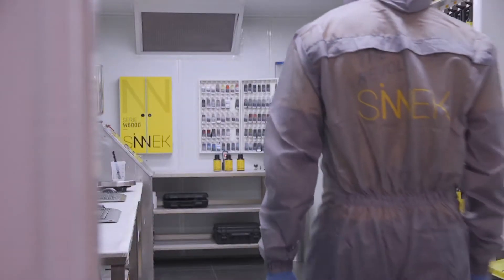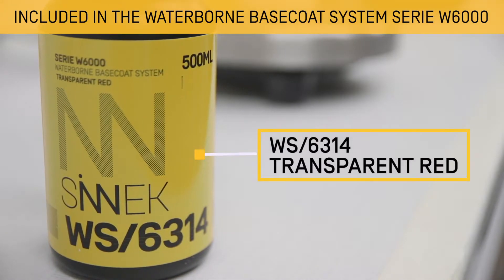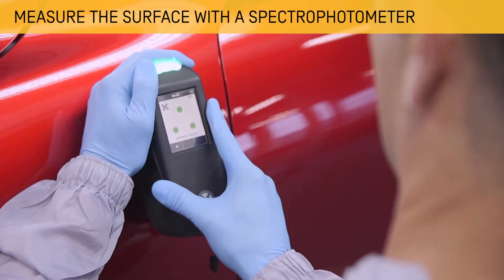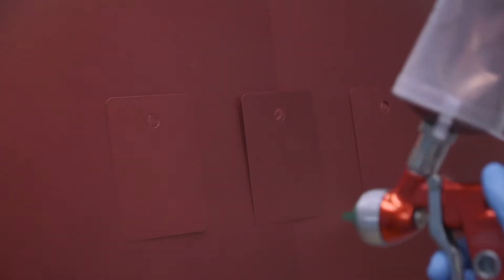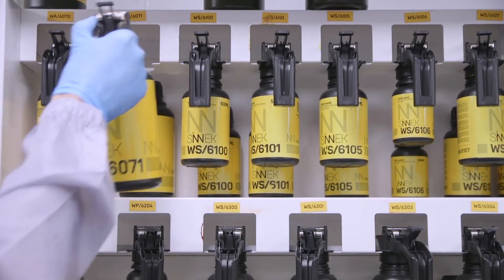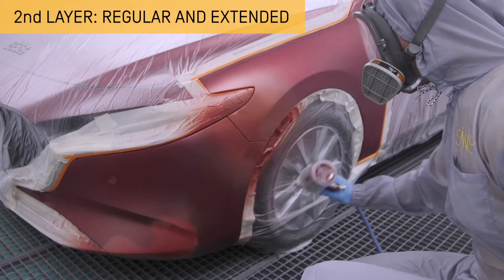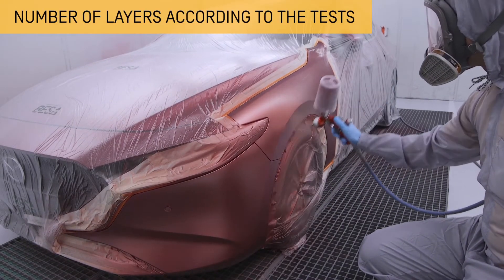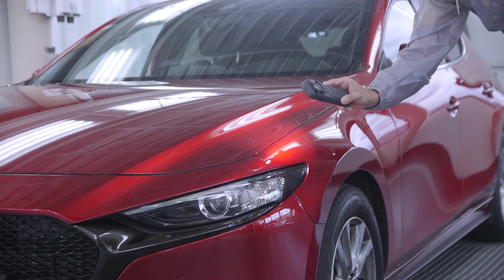How to Reproduce - Mazda 46V SOUL RED CRYSTAL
With this video you will get all the information to reproduce the Mazda 46V SOUL RED CRYSTAL, one of the most complex three coat color in the market.

Mazda’s 46V Soul Red Crystal colour code is a three-coat reddish colour (candy effect) which, due to its composition and complexity, may give rise to matching difficulties for the bodywork and paintshop professional.

Steps to Correctly Reproduce 46V Soul Red Crystal:
1. Choosing the right colour version
2. Adjusting the filler colour to the finish colour
3. Paint test cards to optimise colour matching
4. Applying the first coat – colour
5. Applying the second coat of colour
6. Applying the third clear coat
7. Conclusion.

ANY COMMENTS? 🤔